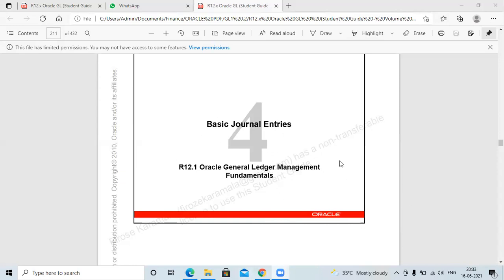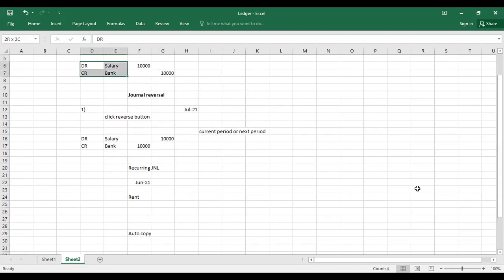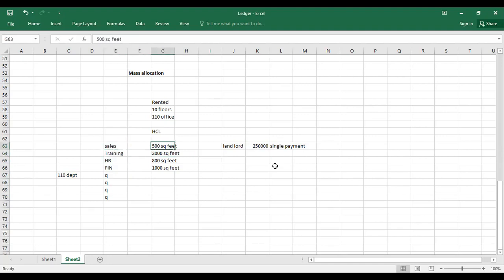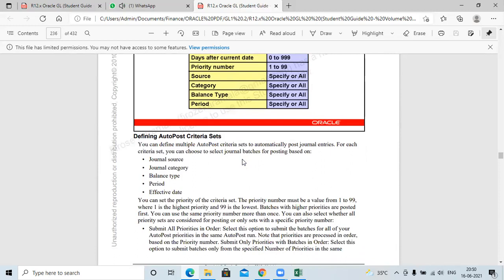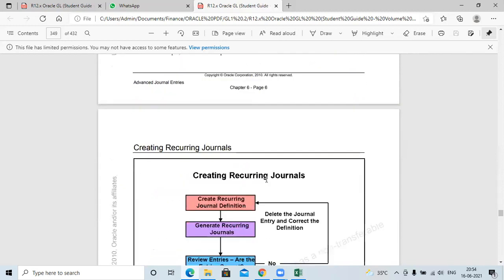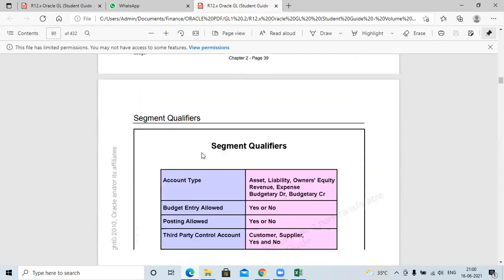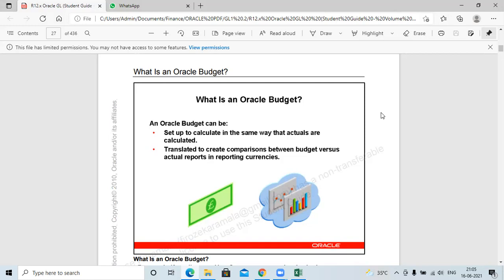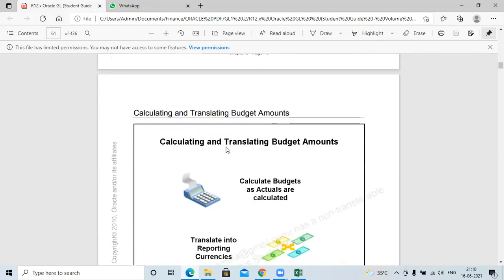Oracle EBS R12 Financials GL Basics